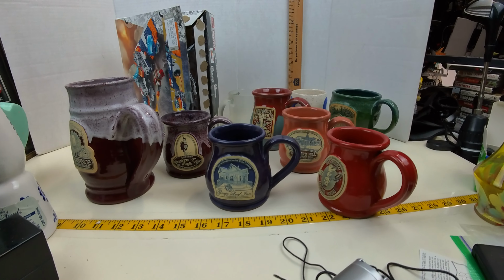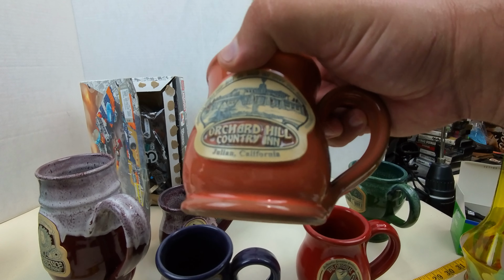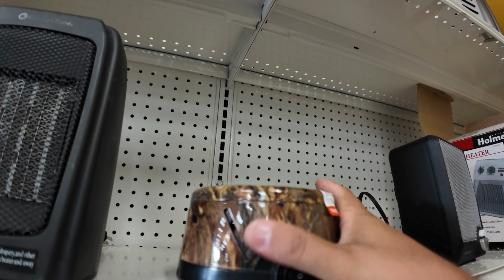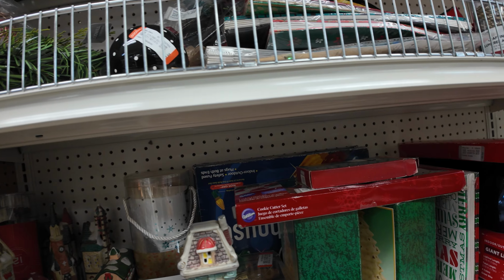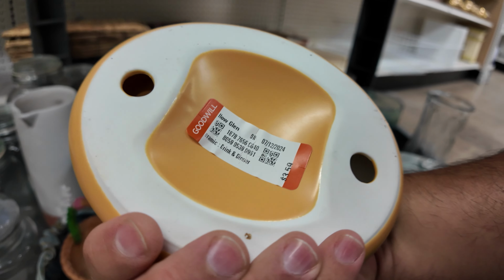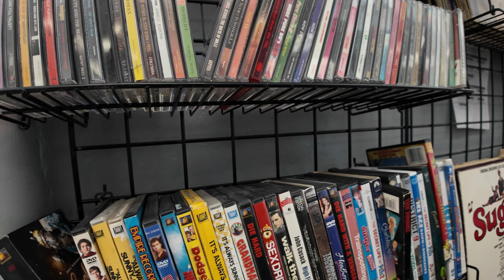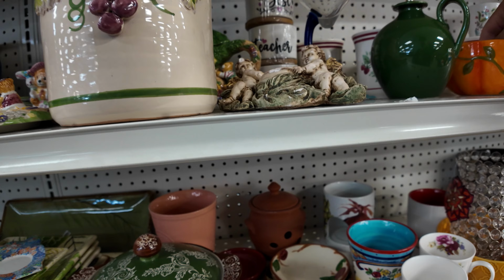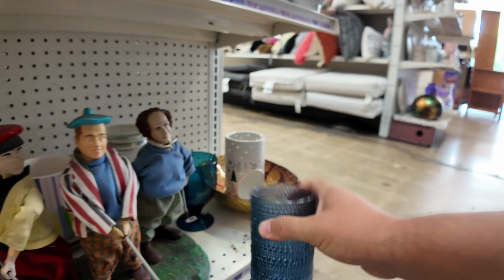Lookout for Vintage Sports Board Games! I Also Recently Sold Baseball Version for $120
Discover the hidden gems of vintage sports board games! In this video, I share tips on finding these collectibles and highlight my recent sale of a rare baseball-themed game for $120. Don't miss out on the nostalgia and potential profit!

Ready to embark on this thrifting journey together? Let's dive in and uncover the treasures waiting to be found!

Also Find Me at Gem Shorts here on youtube where you'll see what I sold:

Chapters
0:00 Intro
6:14 Goodwill
21:12 Recap

Ebay goodwill thrifting side gig, no experience side hustle, yard sale treasure hunting garage sale, how to work from home in 2024 entrepreneur homeschooling picker reseller pickers yard sale estate sales estate sale ride along thrift with me auctions ebay reselling ebay haul vlog part time treasure hunting treasure hunt picking auctions auction picker garage sale yard sale local auction resell video ebay video make money at auctions make money from home make money online picking picking garage sales reselling garage sale profits treasure hunting buy and sell reseller community reselling community garage sale video jackpot